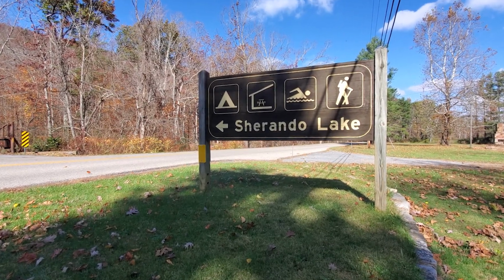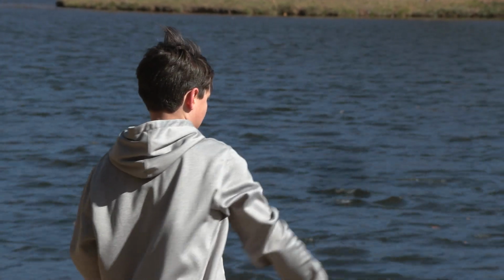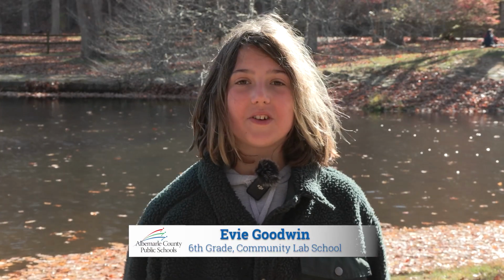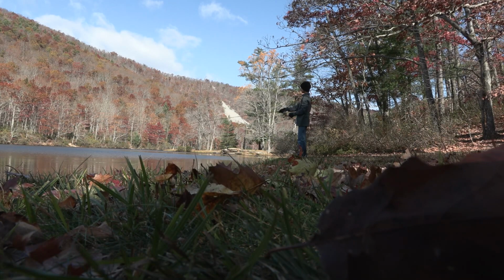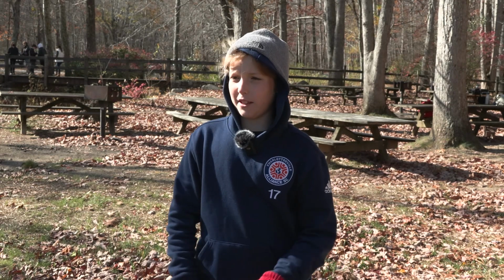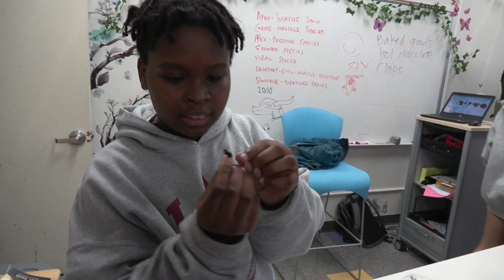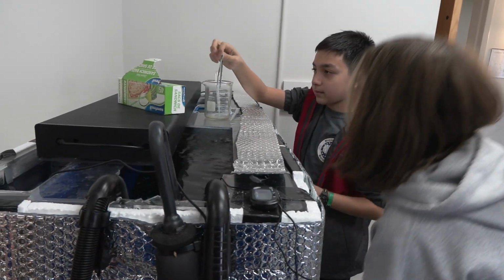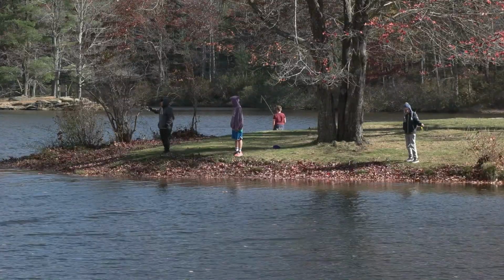Gone Fishin' - CLS Students Take Field Trip to Sherando Lake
Community Lab School students spent a brisk day on Sherando Lake recently to practice their fly fishing casting and other skills they've learned as part of their Flyology Project. Students have spent the last several weeks learning all about trout, like what they eat, their life cycle and their spot in the ecosystem and trips like these allow students to get out of the classroom and apply their knowledge to real-life situations!